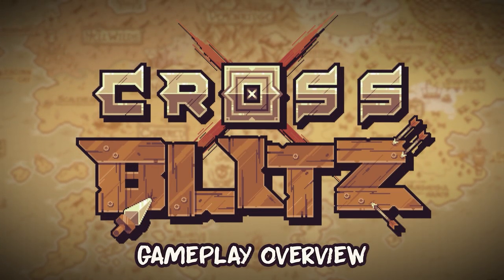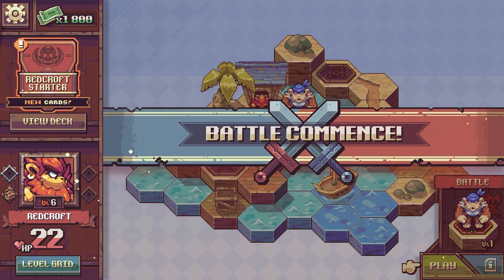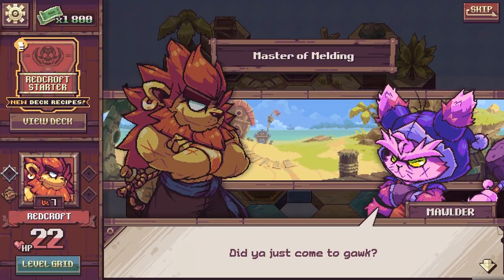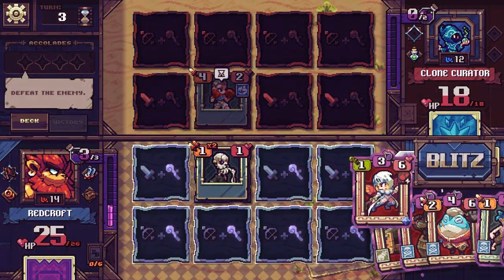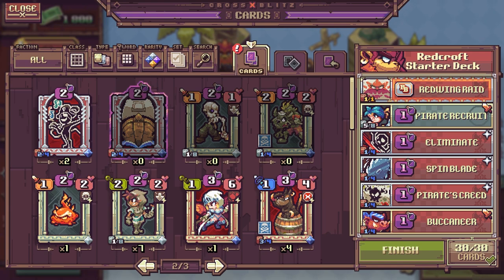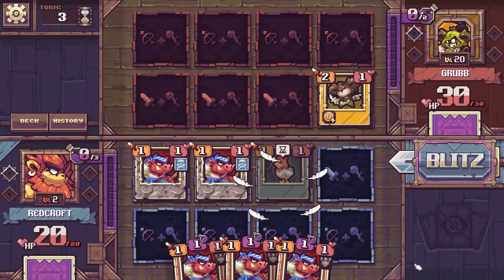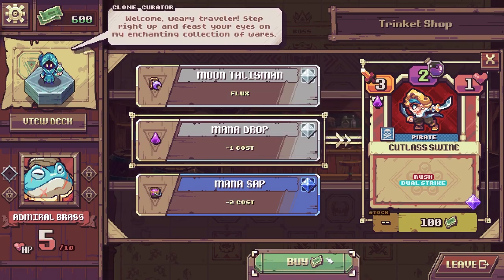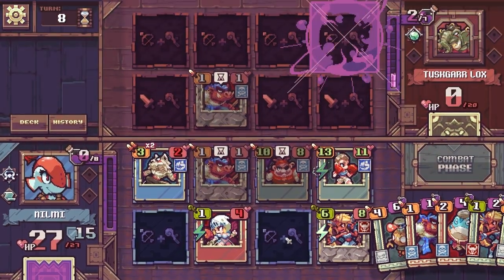CrossBlitz : Trailer ESRB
Cross Blitz’s just-released first playable demo finds Redcroft braving a quest to obtain a lost relic, setting sail with his pirate crew to best any challenge or opposition which stands in their way. Build decks of cards to suit specific playstyles and devise unstoppable strategies while guiding this powerhouse of a pirate through encounters with quirky allies, peculiar shopkeepers and menacing foes in a world teeming with memorable secrets. Download the extensive playable debut of Cross Blitz next week as part of Steam Next Fest and help Redcroft prepare for a climactic showdown with Grubb, a wildly devious info broker awaiting the pirate’s arrival.